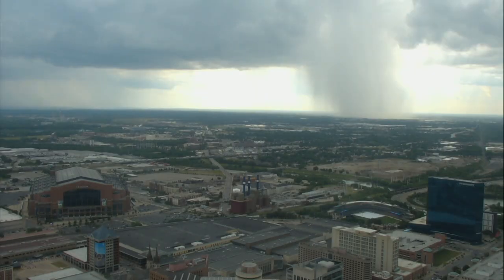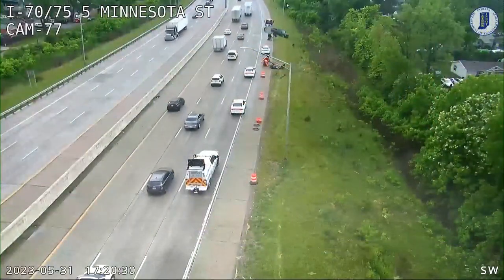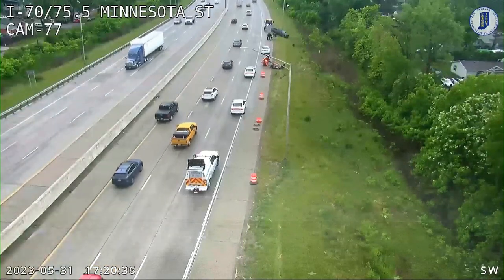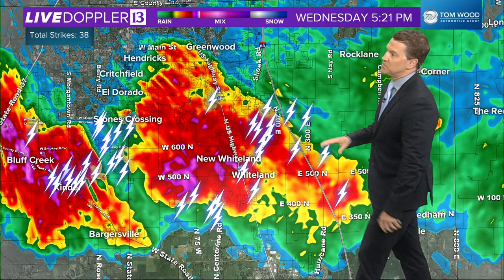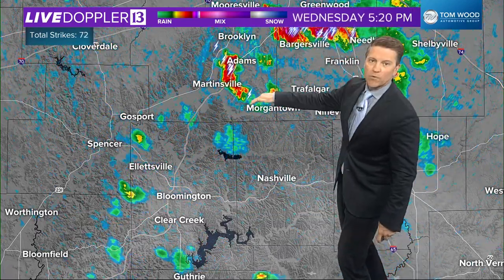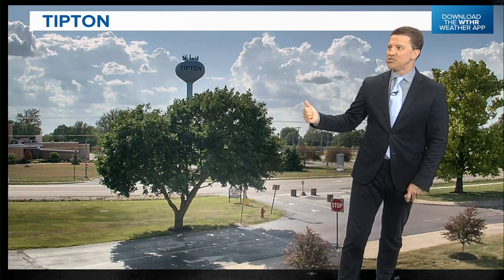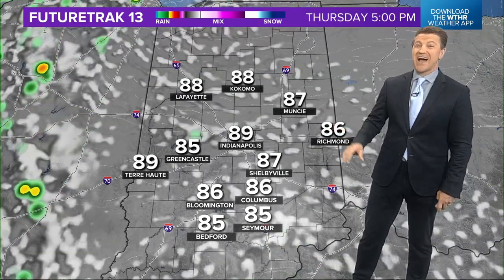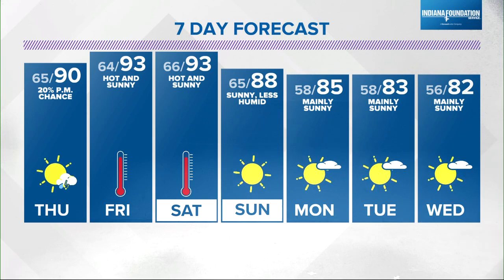Live Doppler 13 Forecast | 5 p.m. Update | 5/31/23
Sean has your latest forecast. Get more updates with the WTHR Weather app.